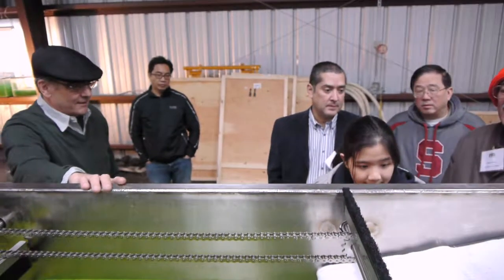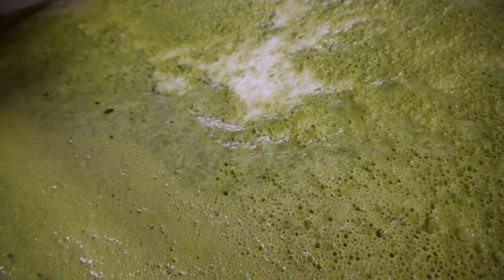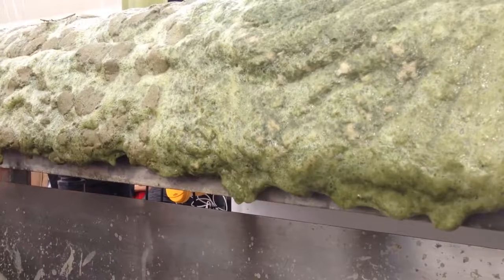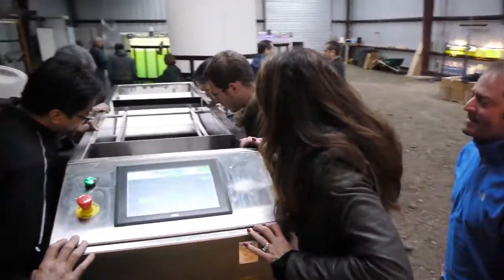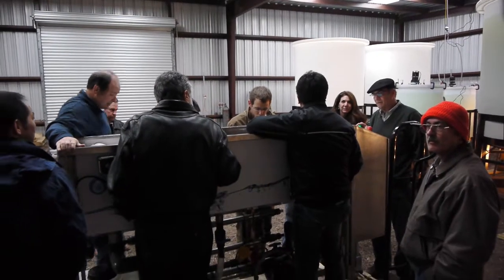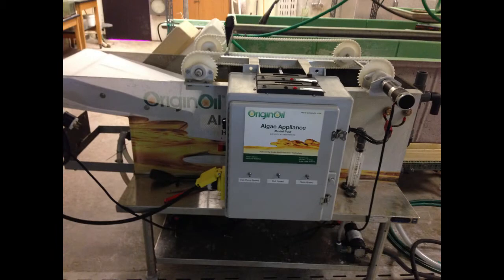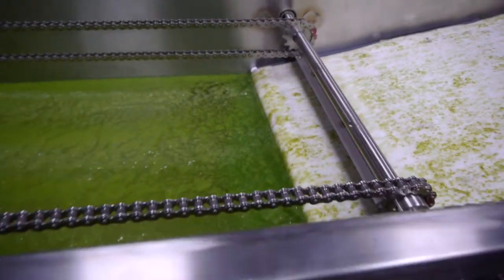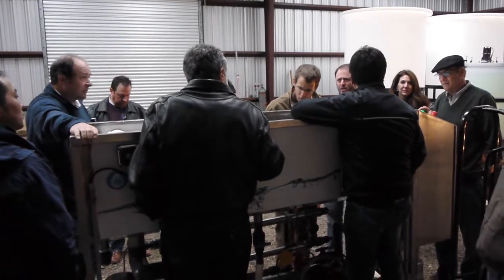OriginOil Introduces the Smart Algae Harvester A25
January 22, 2015, NAA Workshop, Lafayette Louisiana: OriginOil introduces its Smart Algae Harvester line with the A25, a workhorse algae harvester able to process up to 36,000 liters (about 10,000 gallons) of algae cultivation water every day, and produce a 5-10% concentrate with extended shelf life, with zero chemicals, that can be used for any beneficial use of algae, including nutritionals.